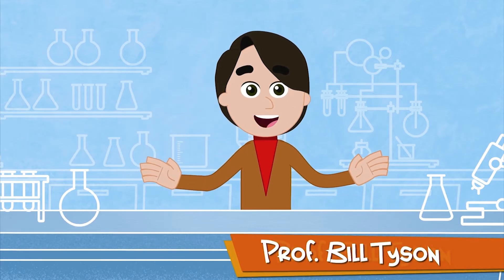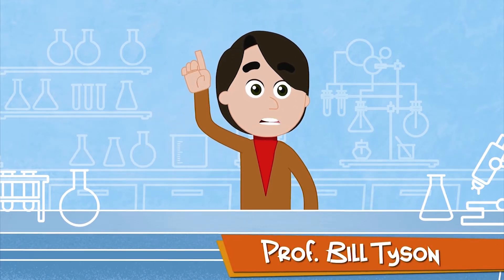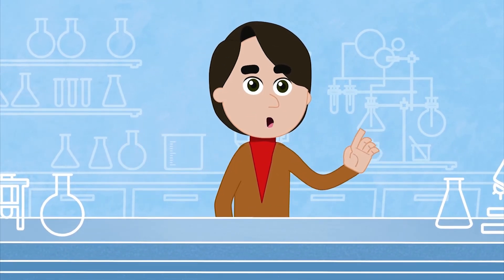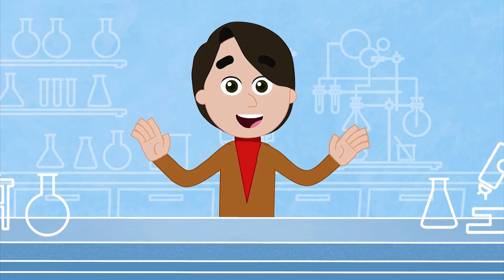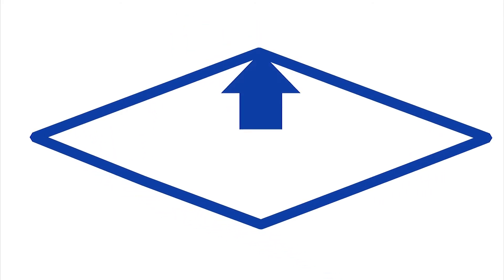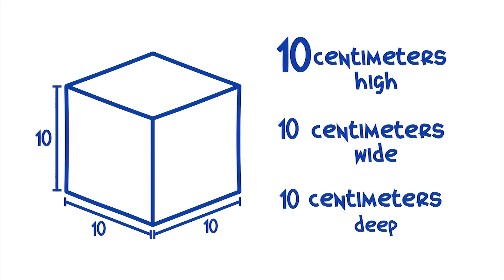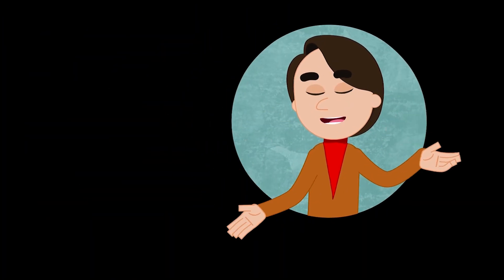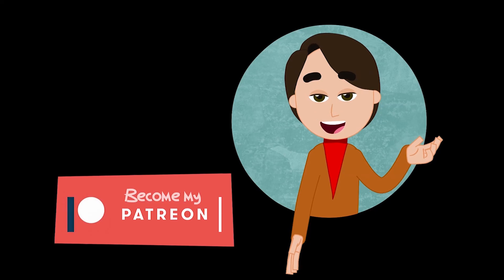Volume - matter and its space in the universe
Hello little scientists! In this episode we start our journey through the science concepts beggining with the concep of matter and one of its property the Volume.